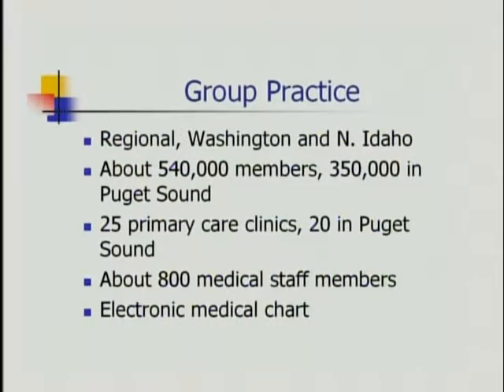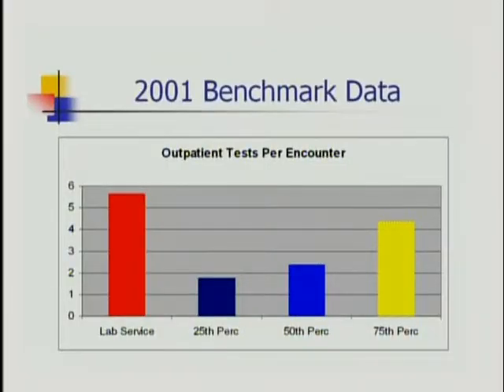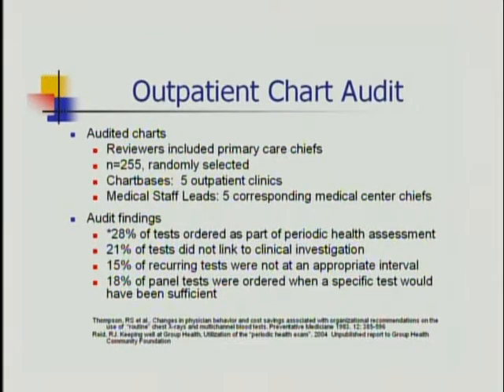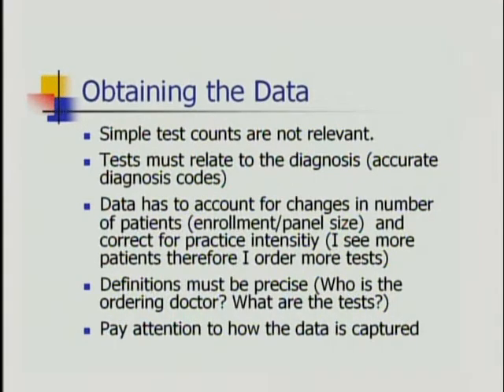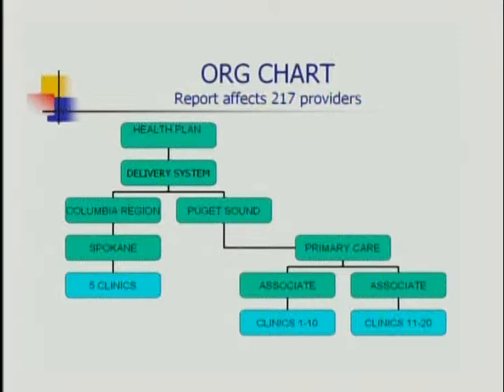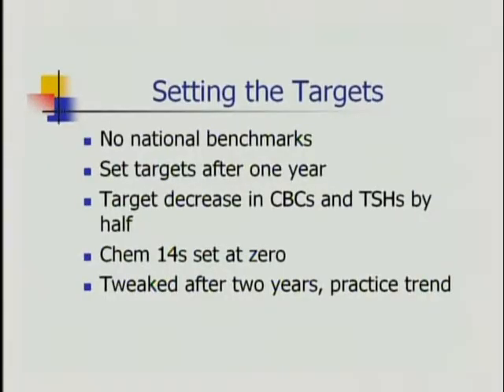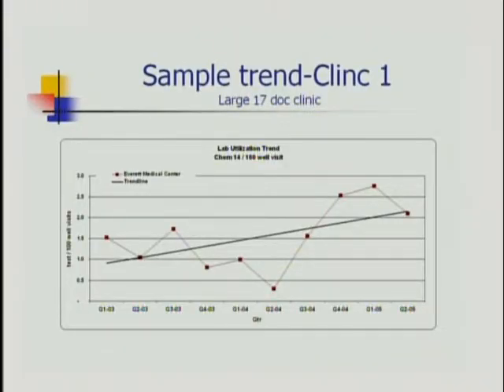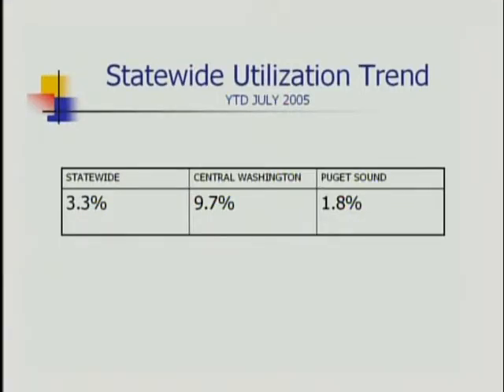Archive: Improving Lab Utilization in Ambulatory Care: The Role of Physician - Kim Riddell, MD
In this University of Washington program, Dr. Kim Riddell of Group Health Cooperative discusses how to guide physicians toward choosing appropriate tests, and it specifically details efforts to reduce the tendency to ordertoo many tests.

Kim Riddell, MD